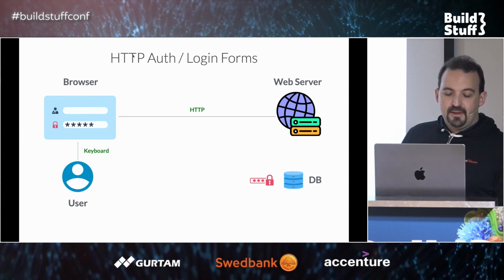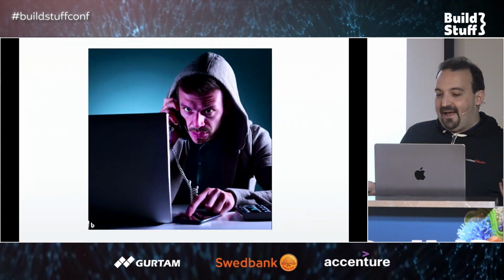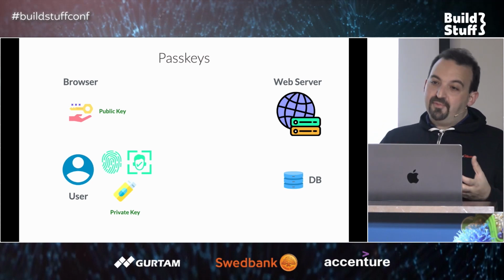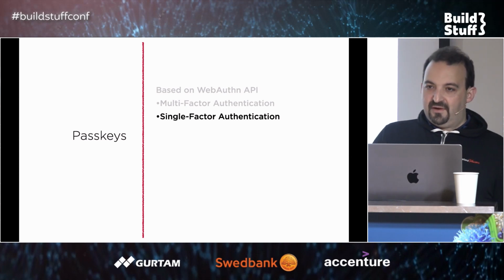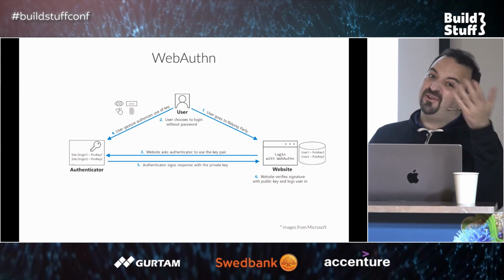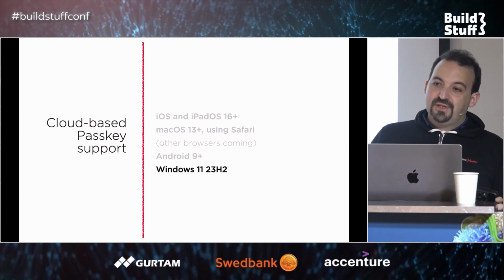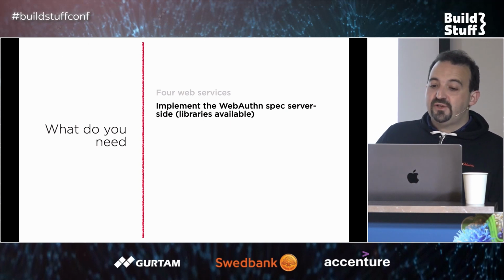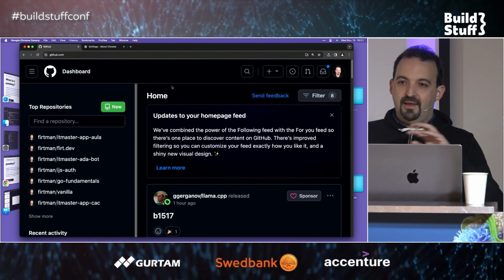Uncovering Passwordless Web Authentication | Maximiliano Firtman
🎤 Build Stuff 2025: Your Must-Attend Tech Event!

💡 Overview of the Session:
Maximiliano Firtman delves into the world of passwordless authentication, focusing on passkeys and their role in replacing traditional passwords. He explains how passkeys work, their advantages over passwords, and how they contribute to a more secure and seamless user experience. With hands-on demonstrations, he shows how users can log in securely using biometrics or external hardware, avoiding the common pitfalls of passwords and two-factor authentication.

📩 6 Things You’ll Learn:
1. The history of web authentication and the evolution from passwords to passkeys
2. How passkeys work using public-private key pairs for authentication
3. The security advantages of passkeys over traditional passwords
4. How to implement passwordless authentication with the Web Authentication API
5. The role of hardware keys and biometric authentication in passkey systems
6. Real-world use cases, including how major platforms like GitHub are adopting passkeys

00:00 Introduction – Maximiliano introduces himself and the topic of passwordless authentication
03:00 History of Web Authentication – A brief history of authentication methods, from HTTP basic auth to passwords
08:00 The Problem with Passwords – Common issues with passwords, including phishing, breaches, and weak passwords
12:00 Understanding Passkeys – What passkeys are, how they work, and why they’re more secure than passwords
17:00 How Passkeys Work – A deep dive into the technical process of generating and storing passkeys
22:00 Passkeys vs. Traditional Authentication – Comparing passkeys to passwords and two-factor authentication
27:00 Real-World Applications – How companies like GitHub and Apple are implementing passkeys
32:00 Challenges and Future of Passkeys – Discussing the potential challenges with passkeys and how to handle lost or stolen devices
37:00 Live Demonstration – Maximiliano demonstrates passwordless login using passkeys across different devices
41:00 Q&A and Closing Remarks – Maximiliano answers audience questions and wraps up the session

📢 Follow Build Stuff for Updates!